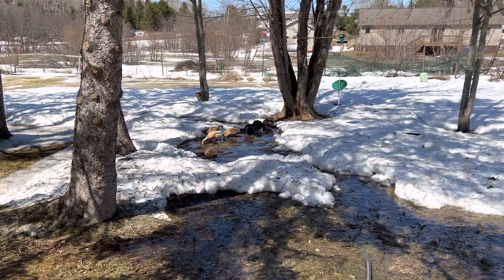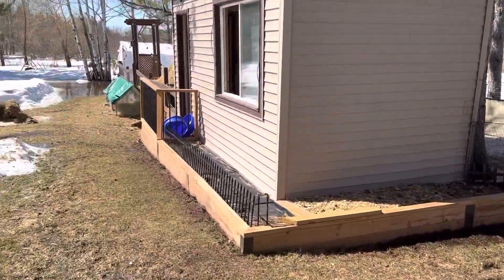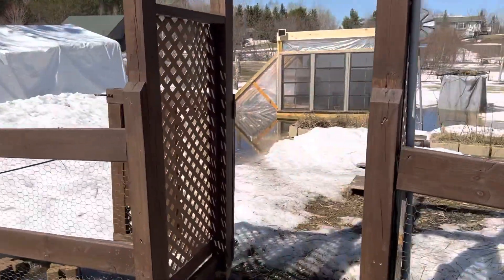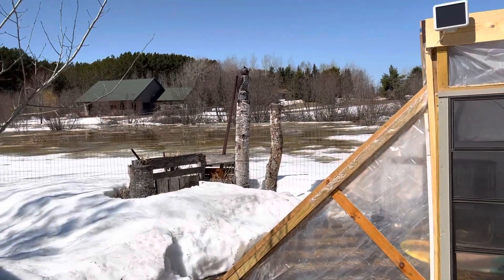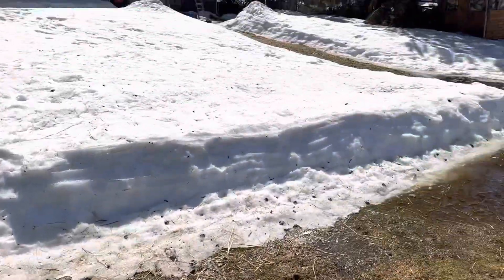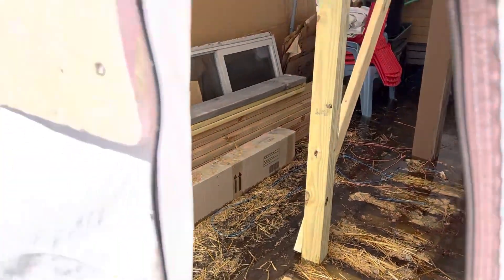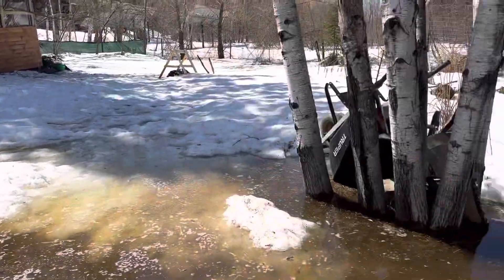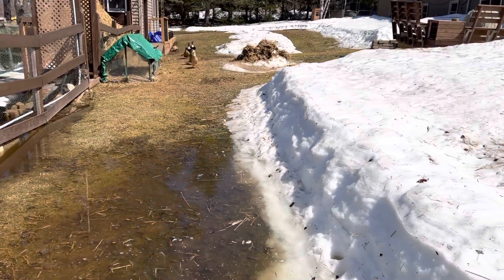Spring Flood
We had a record snowfall this season and had a couple of days in the 70's that melted a good portion of the snow too fast. The majority of the flood was gone in 24 hours.